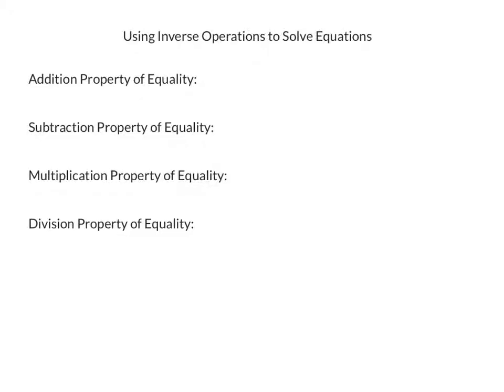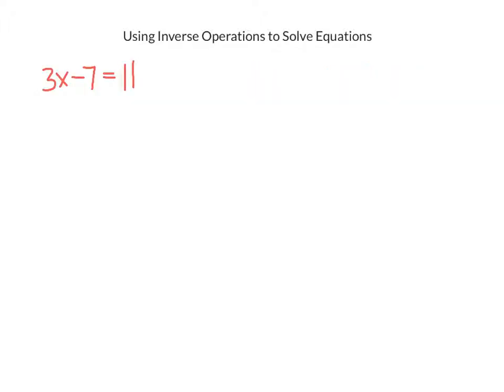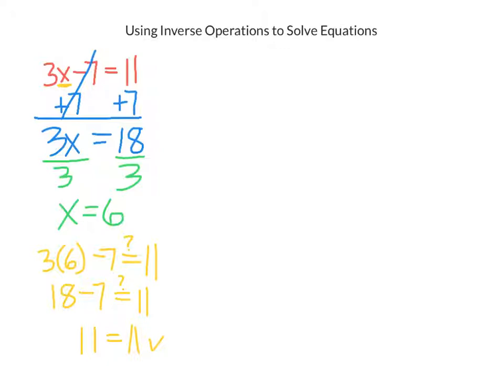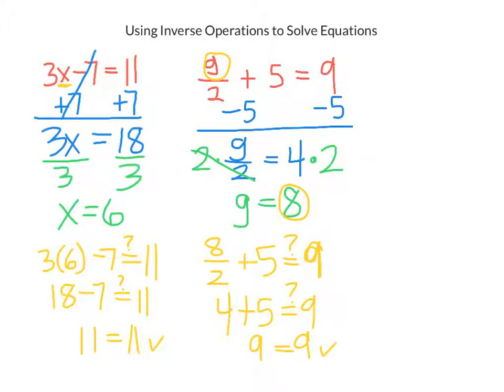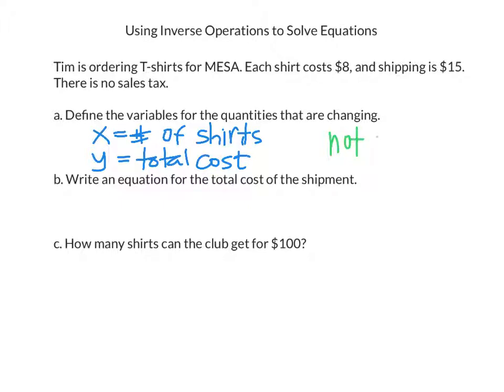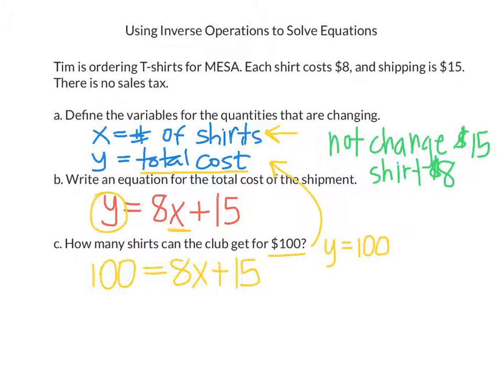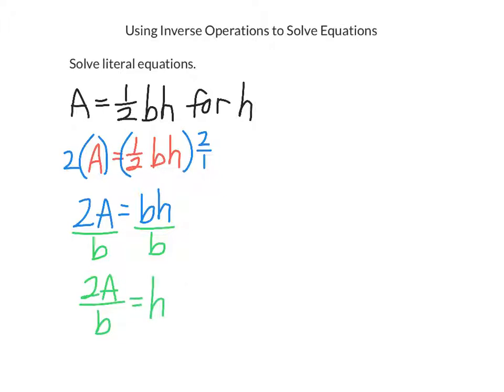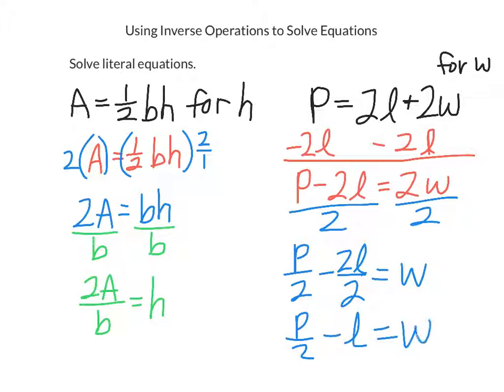Using Inverse Operations to Solve Equations M3-93